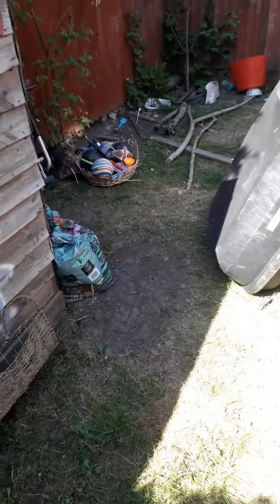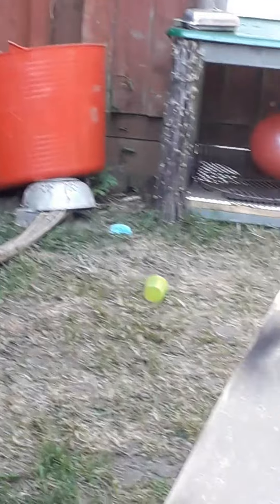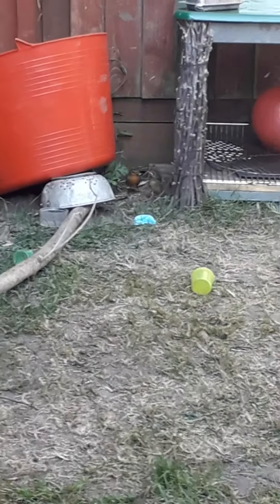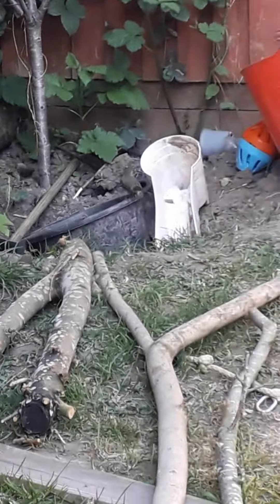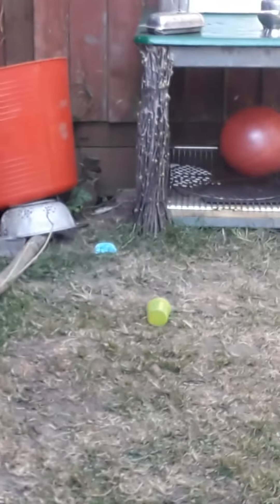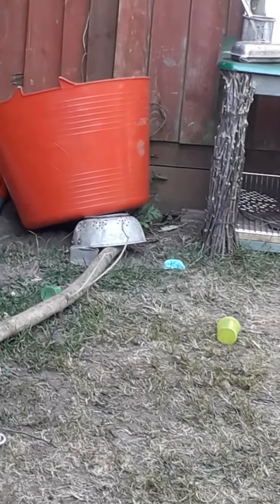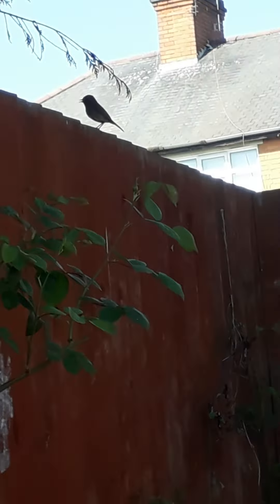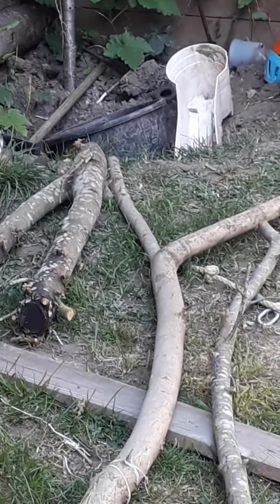My pet robin part 3